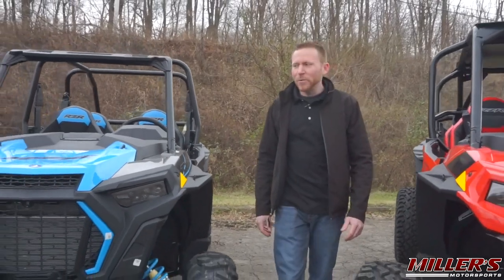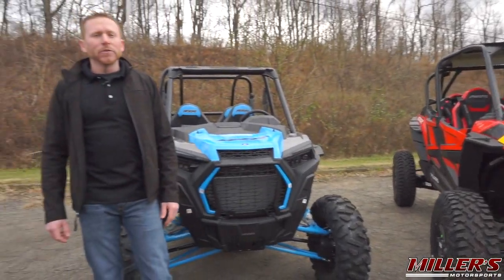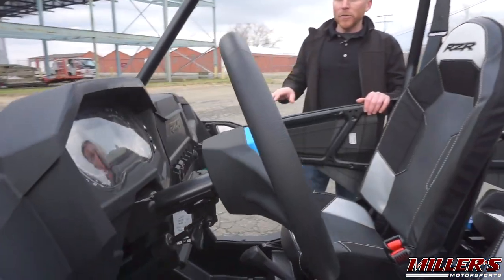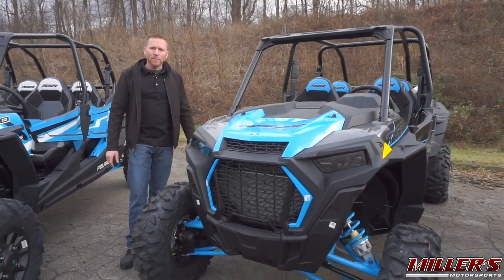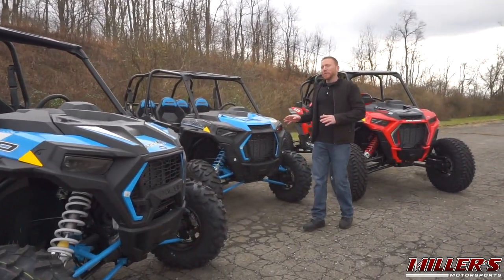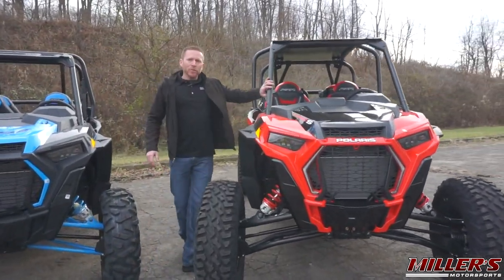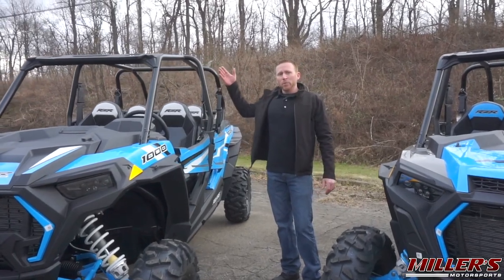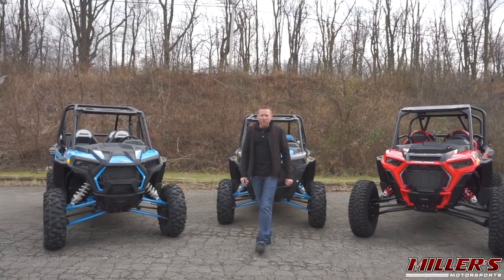Which 2019 RZR XP 4 seater is the best?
In this video we take you through the 2019 Polaris RZR XP 4 seater lineup and breakdown the advantages each model has to offer.